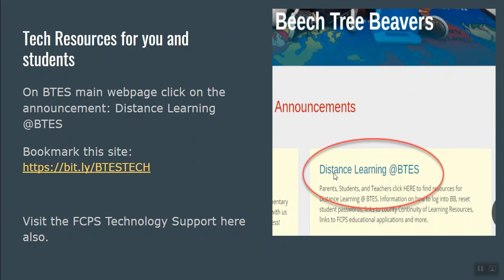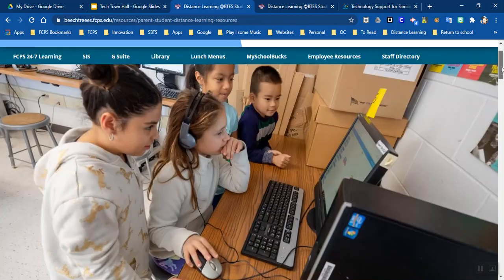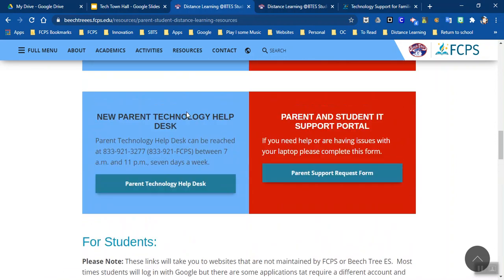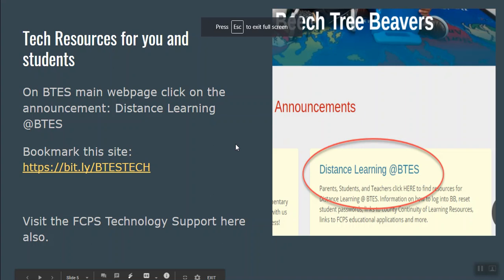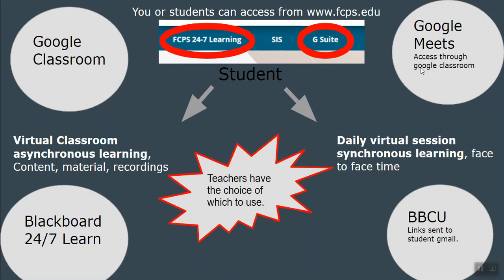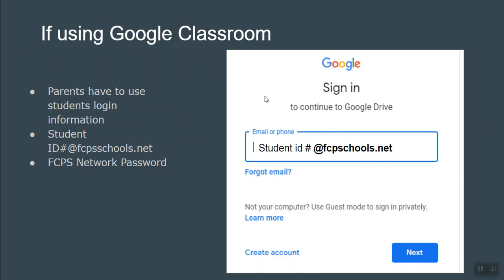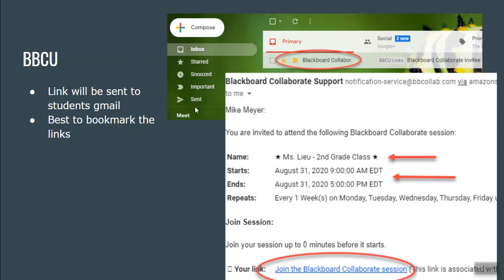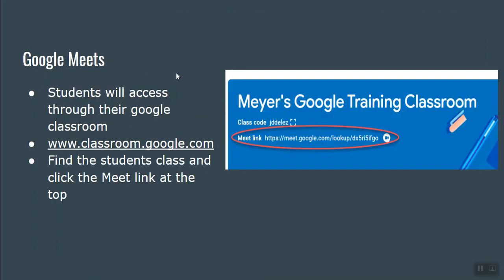BTES Tech Town Hall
This video covers the 8/31/20 Tech Town Hall presentation of information about making this a successful year during distance learning.